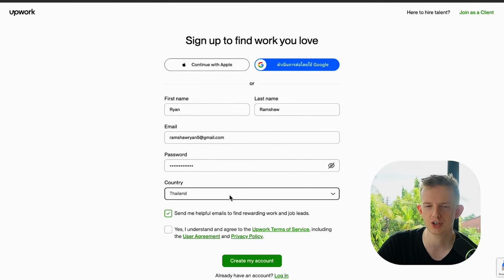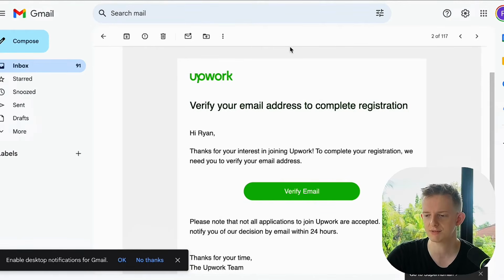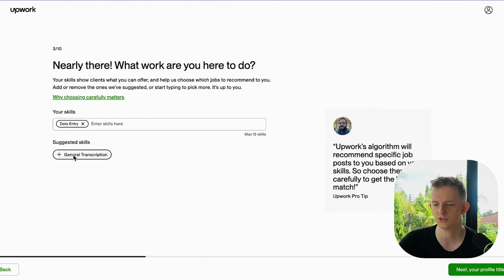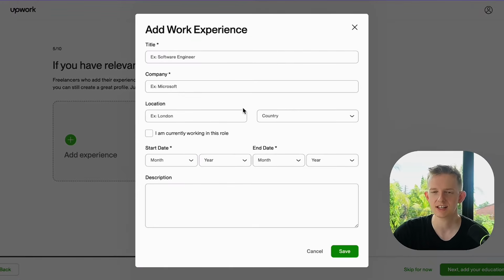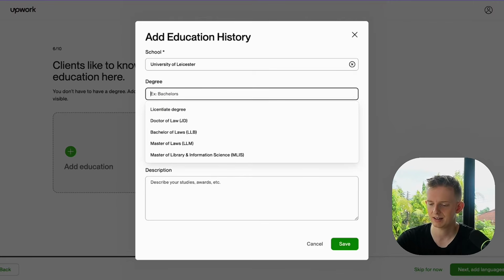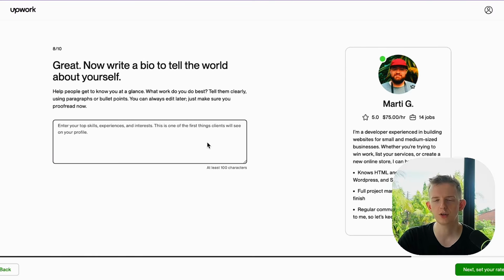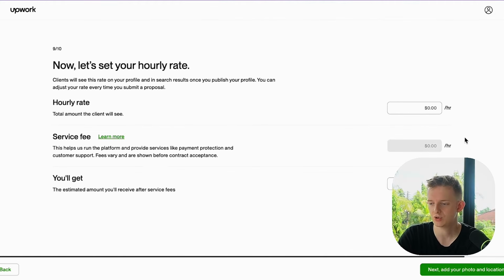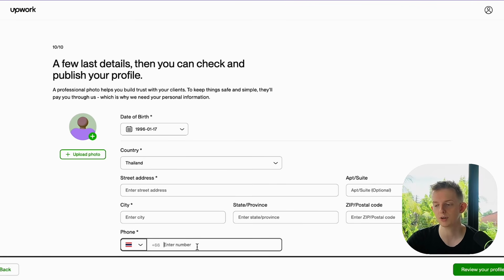Upwork Account Setup for Complete Beginners (Get APPROVED Fast!)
Chapters:
0:00 - Your Freelancing Journey Starts Here!
0:25 - Complete Upwork Account Setup Walkthrough (Super Easy!)
1:15 - Choosing Your First Skill (The Beginner-Friendly Option!)
1:45 - The Smart Category Choice That Gets Fast Approval
2:30 - Creating Your Experience Section (Even With Zero Experience!)
3:00 - Education Made Simple (Don't Overthink This Part!)
4:00 - ChatGPT Profile Magic (Copy My Exact Method!)
4:45 - Setting Your Rate Like a Pro ($50/Hour Strategy)
5:30 - Perfect Photo Setup (Quick & Professional!)
6:15 - Final Steps to Upwork Account Success!

Creating your Upwork account is easier than you think! In this complete beginner's guide, I'll walk you through the EXACT Upwork account setup process that gets you approved fast - even if you've never freelanced before. No complicated steps, no confusing jargon, just a simple 30-minute process that opens the door to unlimited earning potential!

This isn't just another tutorial - it's your roadmap to financial freedom. Whether you want to escape the 9-5 grind, earn extra income, or build a full-time freelancing business, your Upwork account is the first step toward making it happen. I've helped hundreds of complete beginners set up their accounts successfully, and now it's YOUR turn to join the ranks of successful freelancers! 💪

🎯 What You'll Discover:
✅ The complete Upwork account setup process (step-by-step!)
💡 The BEST skill category for beginners to choose first
📝 My proven ChatGPT hack for writing winning Upwork account profiles
💰 Why $50/hour is the perfect starting rate for your new Upwork account
📸 Simple photo tips that make your Upwork account stand out
🔥 Pro tips that fast-track your Upwork account approval

DROP A COMMENT: What's exciting you most about starting your Upwork account? What freelancing goals do you want to achieve? Let's celebrate your journey together! 🎉